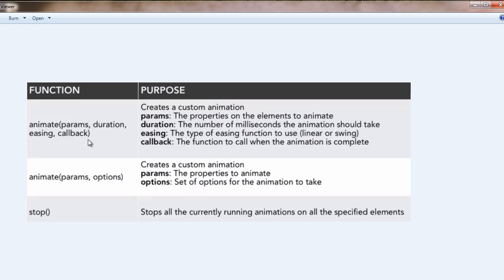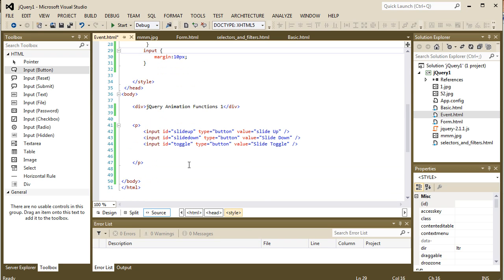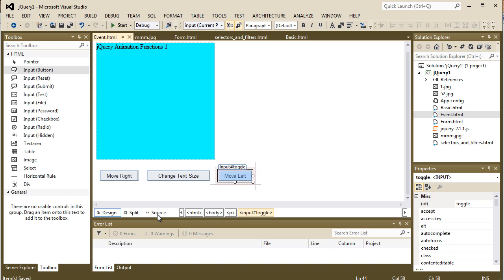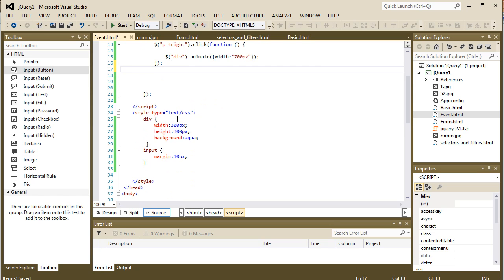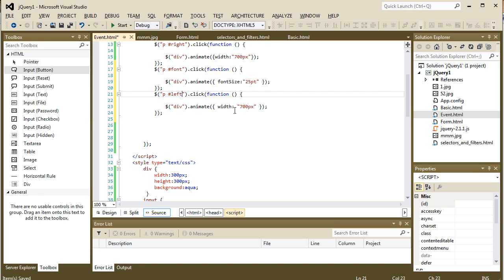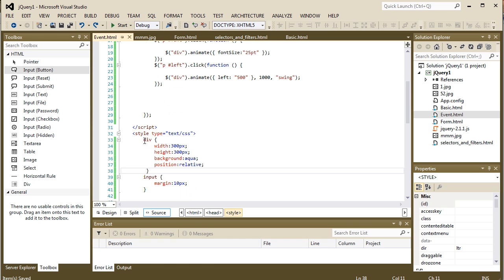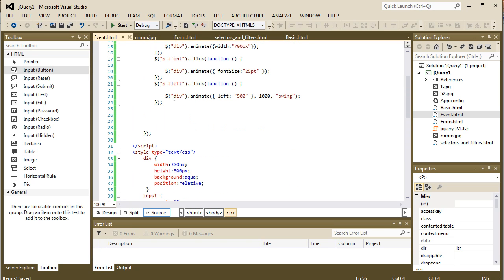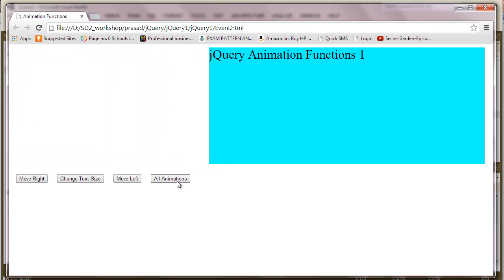jQuery Custom Animate Functions Tutorial Part-18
jQuery Animation Event for ASP.NET and HTML